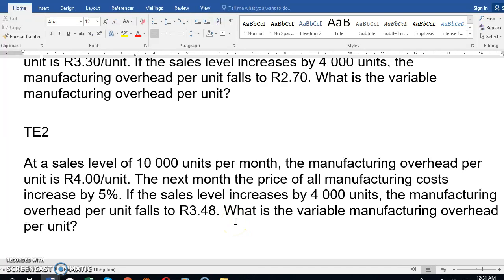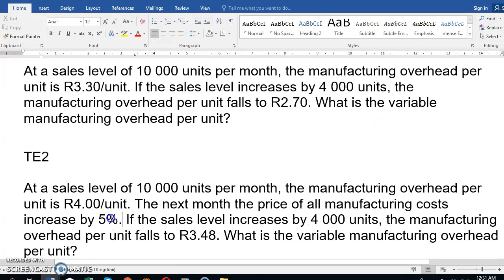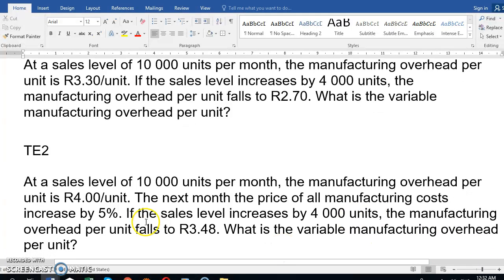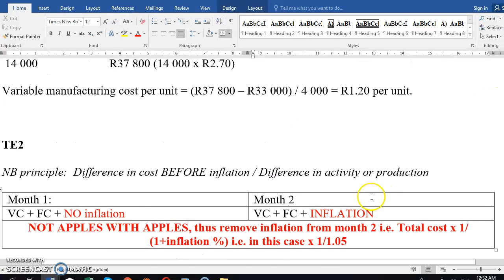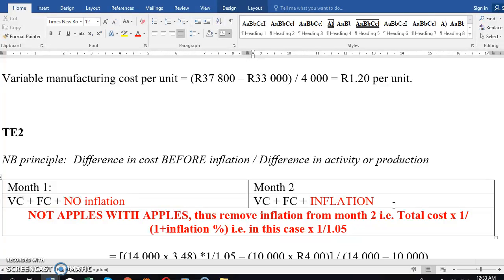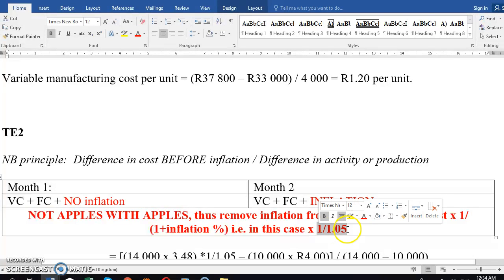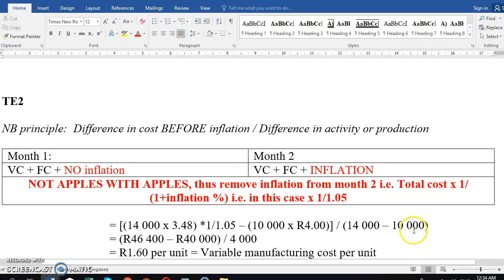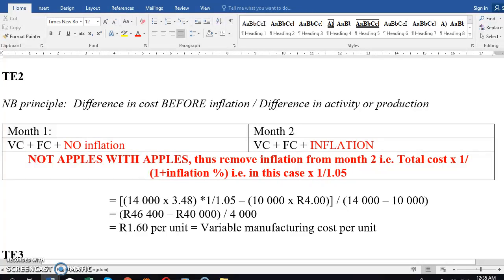Long Question recap Week 1 2